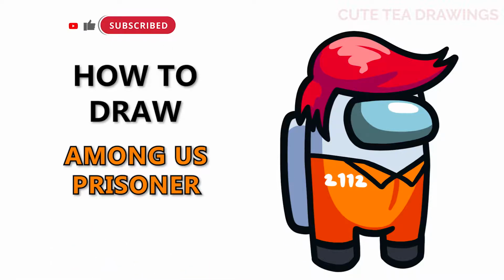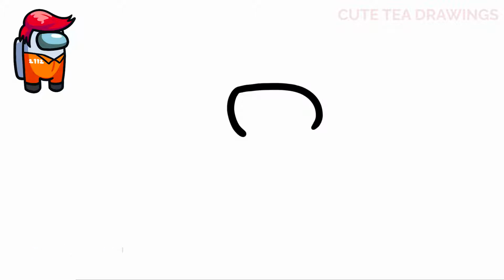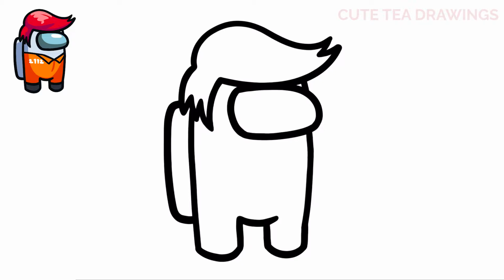How To Draw Among Us Prisoner Skin | Easy Step By Step Drawing Tutorial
How to draw Prisoner Among Us Crewmate.